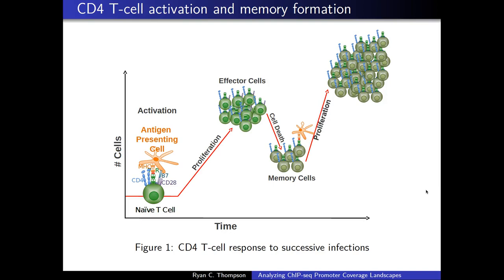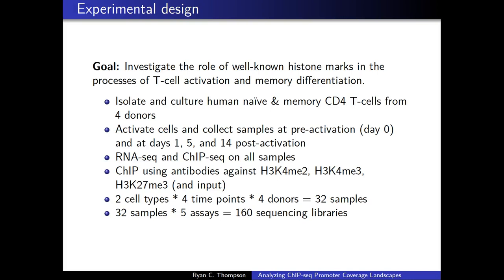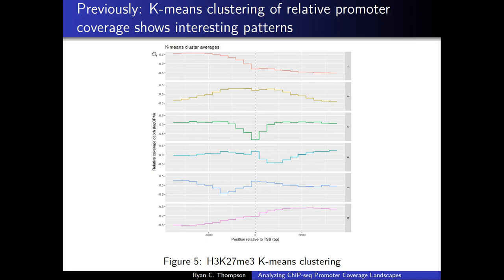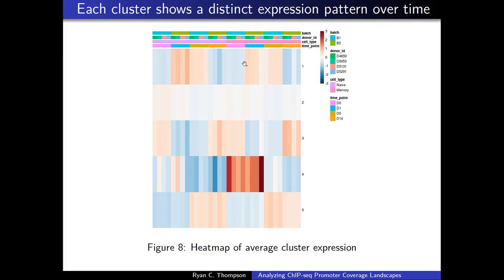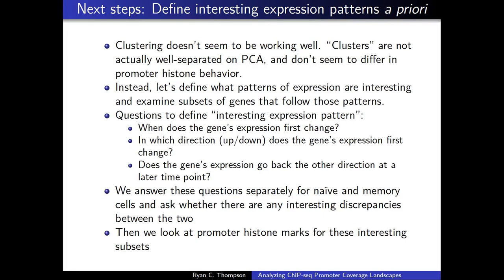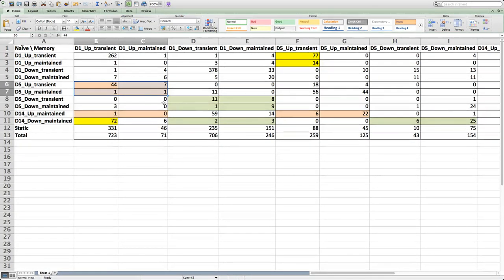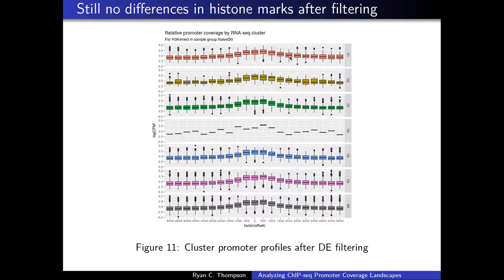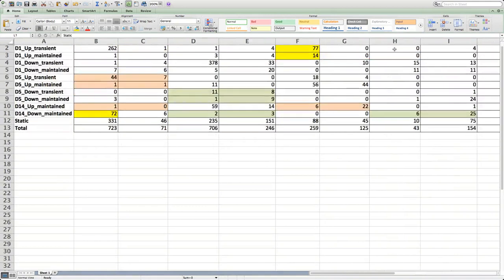ChIP-seq promoter coverage analysis in T-Cell activation and memory formation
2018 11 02 - Su / Wu Lab Meeting: Ryan Thompson presents his work on analyzing ChIP-seq promoter coverage in T-Cell activation and memory formation